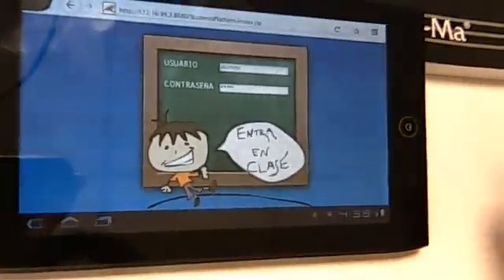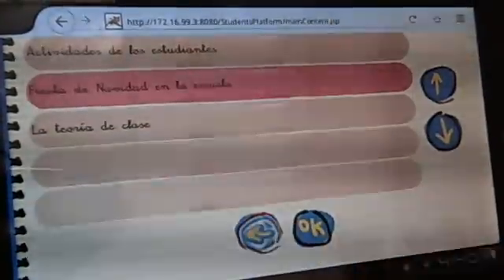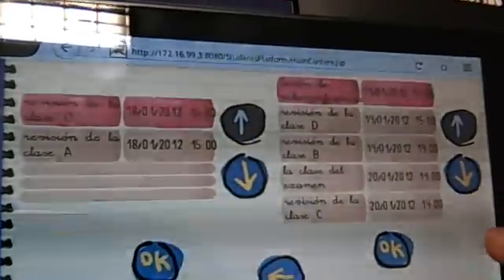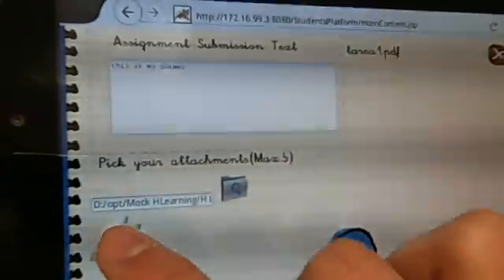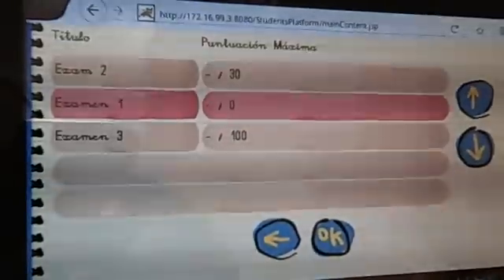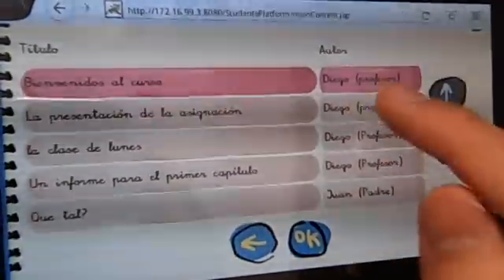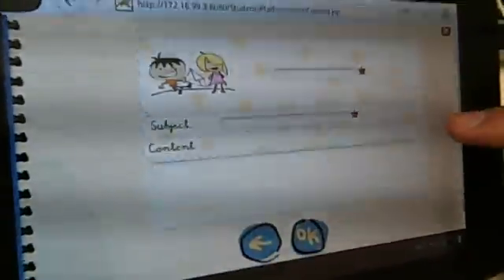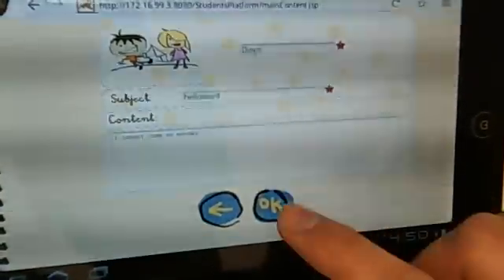Sakai simplified tablet interface for children in hospitals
We have developed a new interface for Sakai using Restful technologies that simplify the Sakai features for the use with children in hospitals. This is inside a project that adapts sakai for the use in this environment allowing teachers and fathers to interact in a easy way. for more information ask to

(sorry for the quality of the video... it's a first version)